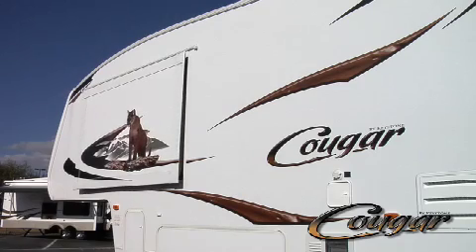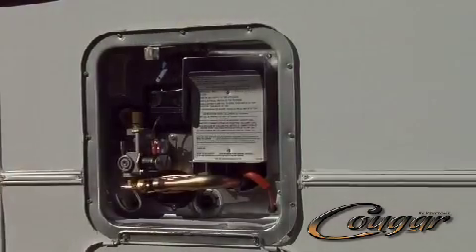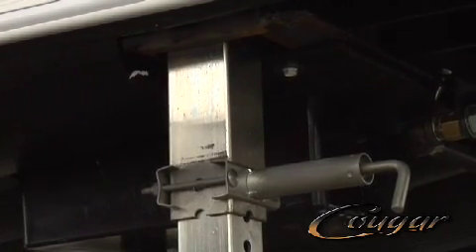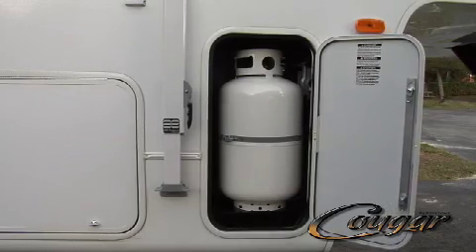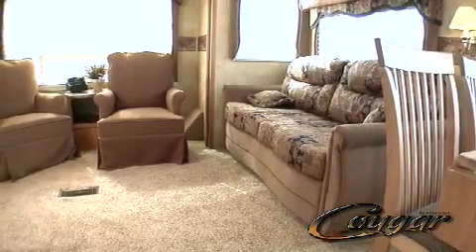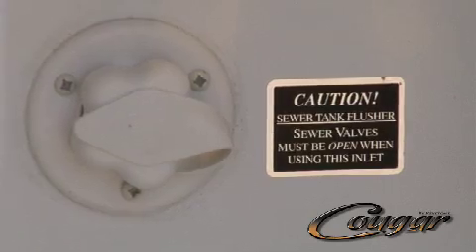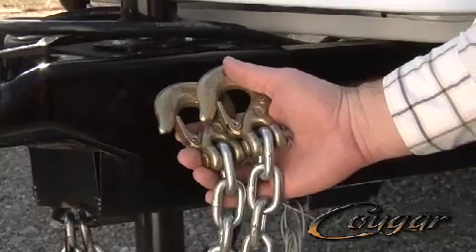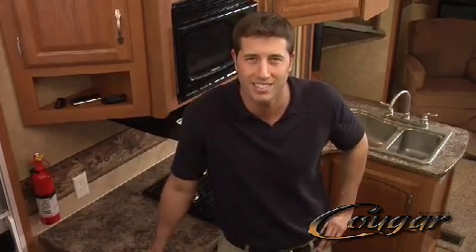Cougar_Safety_Final-H.264_-_Webcasting_[1].mov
Video explaining the safety features of the Cougar fifth wheel and travel trailers by Keystone RV.